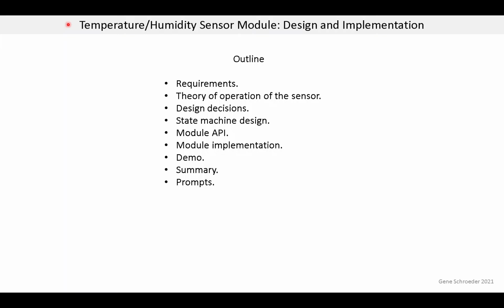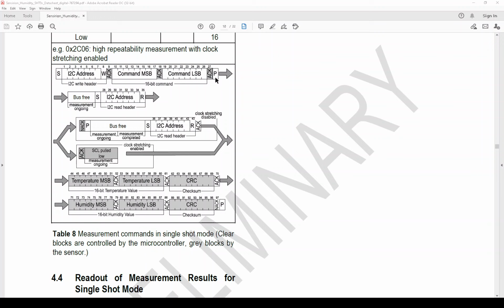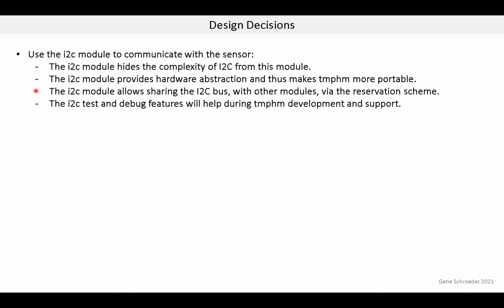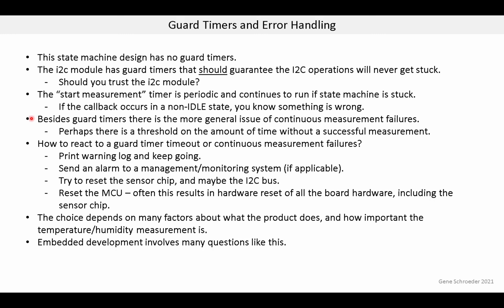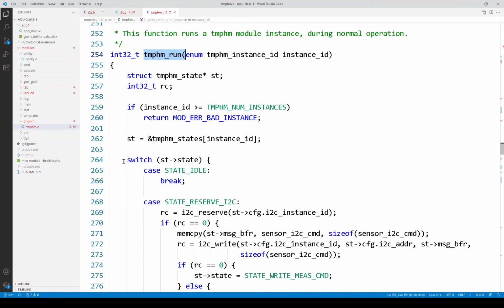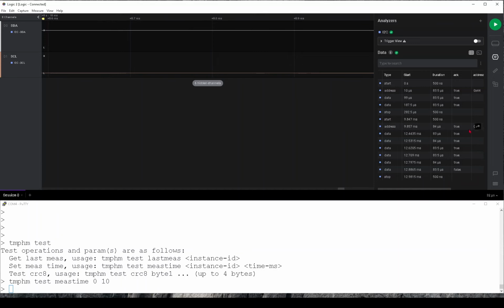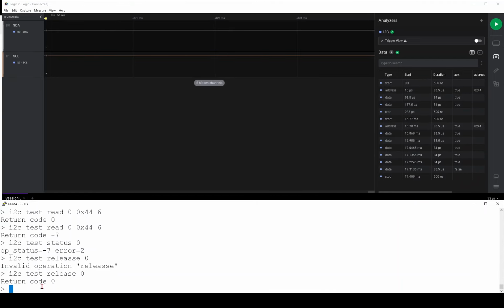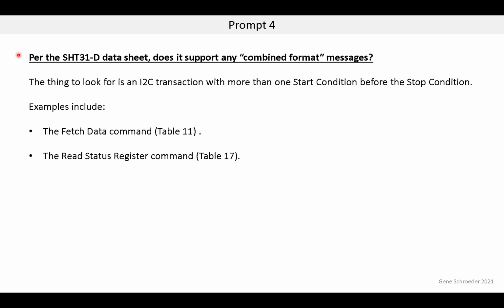I2C Lesson 5. Temperature and Humidity Module Design and Implementation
In this video, I discuss the design and implementation of the temperature humidity driver. This includes requirements, the state machine design, and then looking at some code highlights. This is followed by a demo, using a logic analyzer.